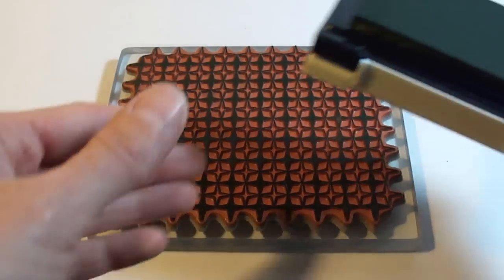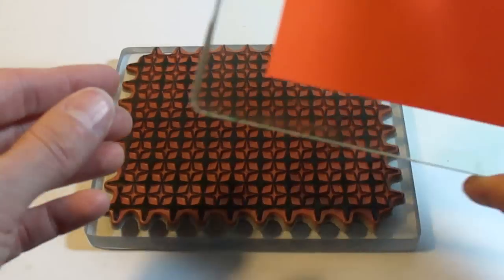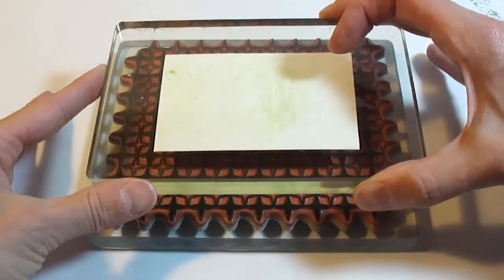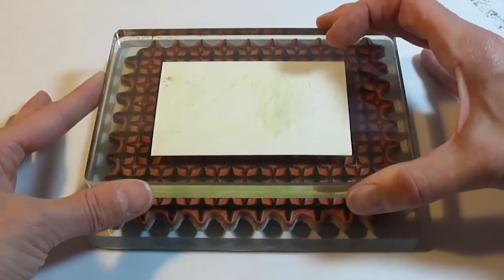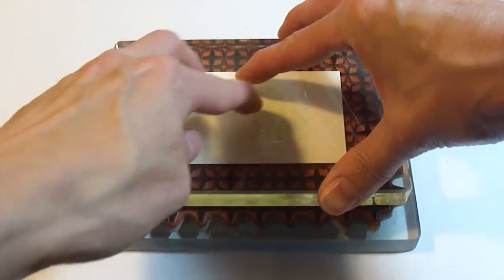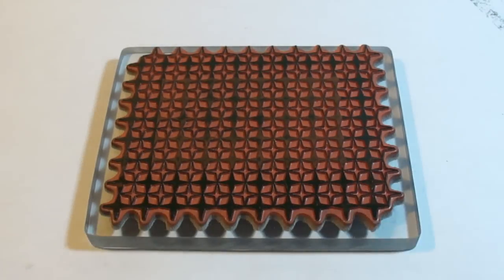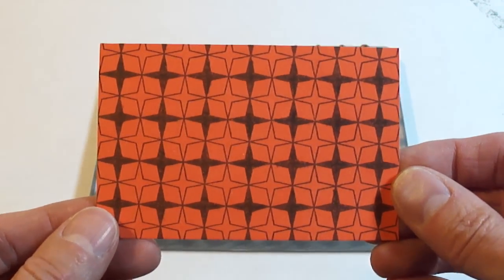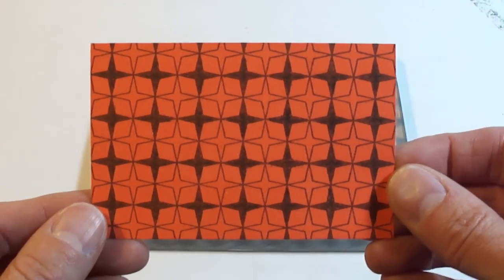Rubber Stamping Alignment Technique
A short tutorial showing how to align large patterns when rubber stamping.

Stamp featured:  Retro Pattern (40-086) by Penny Black, Inc.